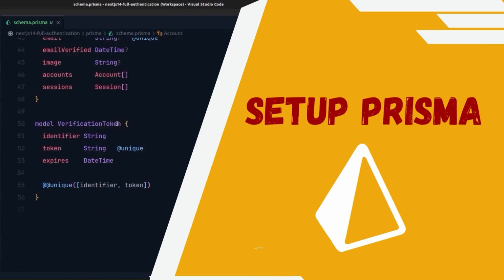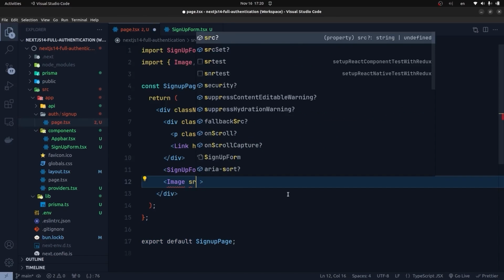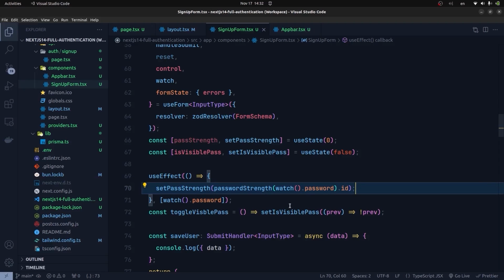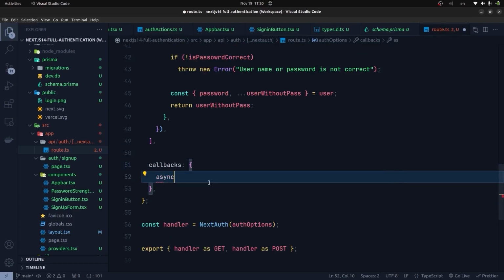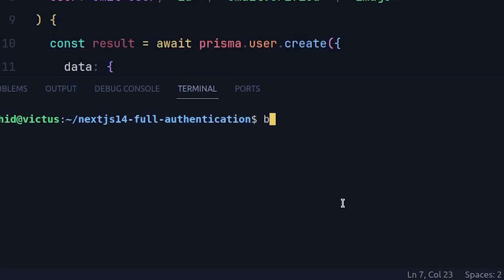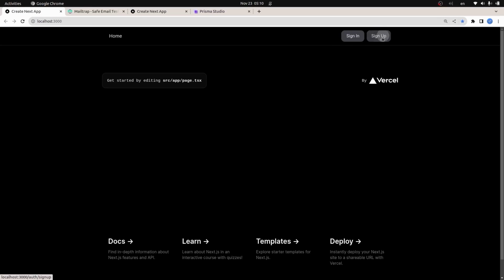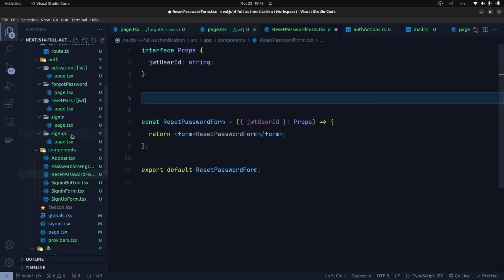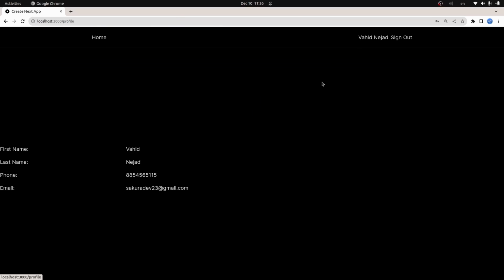Comprehensive Authentication Tutorial in Next.js 14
Comprehensive Authentication with latest features of Next.js 14

I Wish you all a successful year.

Chapters

0:00:00 Intro
0:01:34 Setup Next.js Project
0:02:36 Setup Prisma
0:03:53 Creating Prisma Models
0:08:30 Setup Next-Auth
0:21:03 AppBar
0:26:22 Signup Page
0:30:12 Signup Form
0:39:03 Form Validation
0:46:02 React Hook Form
0:51:11 Integrate ZOD with React Hook Form
0:55:49 Password Strength Checker
1:05:37 Server Action for Saving New User
1:14:55 Testing Next-Auth Sign In Page
1:22:43 Altering Next-Auth User Type
1:25:33 Next-Auth Callbacks
1:31:32 Custom Signin Page
1:55:46 Activation Email
2:04:54 Setup Third Party SMTP Server
2:08:26 Design The Body Of Emails
2:11:51 HandleBars
2:19:41 Encrypting URL in Emails with JWT
2:37:07 Forgot and Reset Password
2:45:42 Server Action For Password Reset
3:10:04 Differnce Between useSession and getServerSession
3:19:30 Two Ways of Page Protection
3:21:52 Next-Auth Middleware
3:24:53 Role Based Authorization Card
3:25:20 Google Provider Card